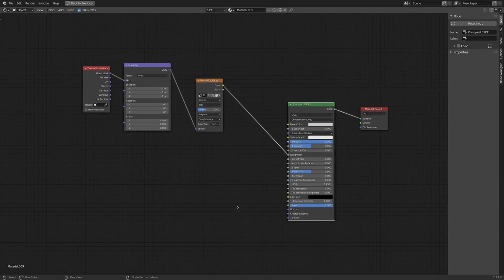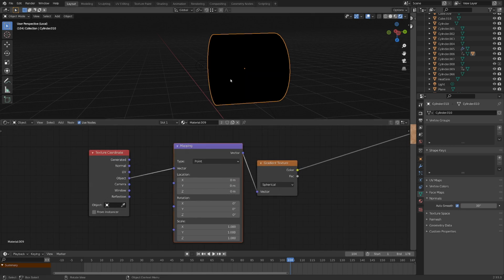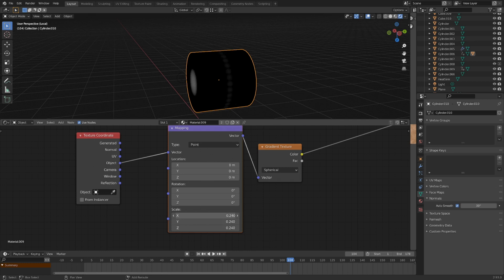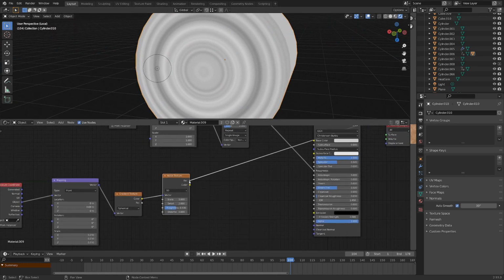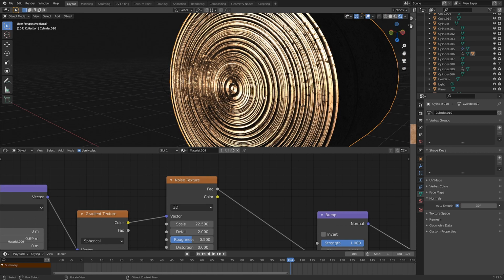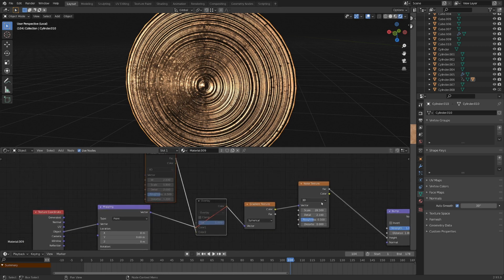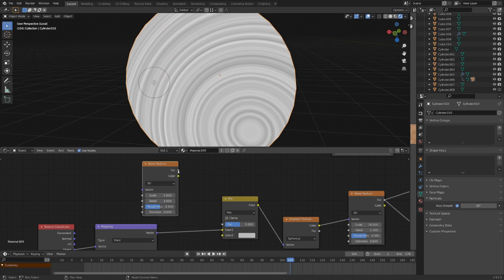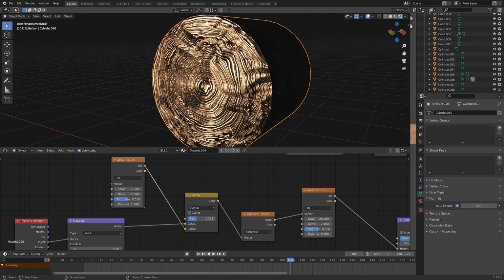Best metal material?